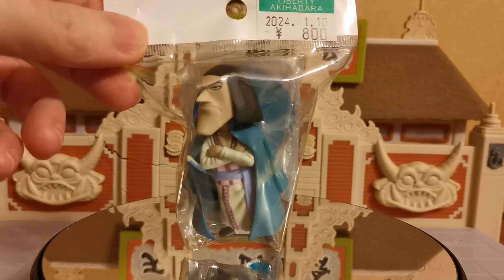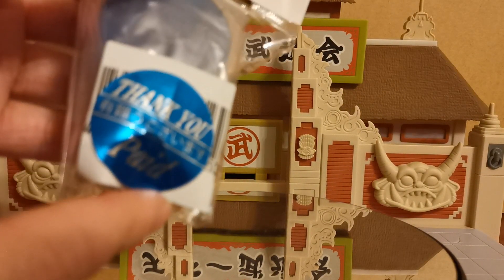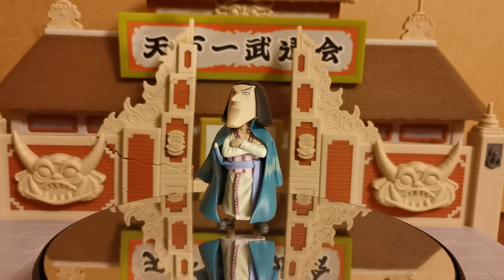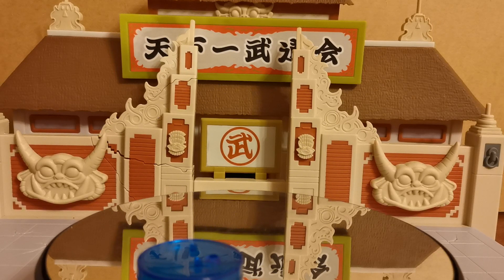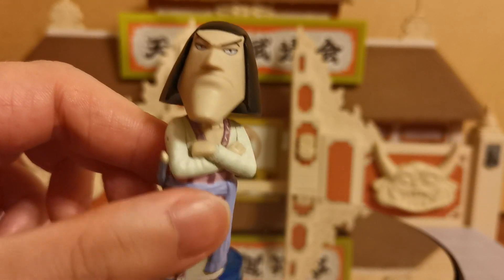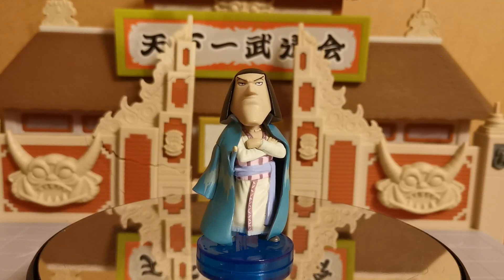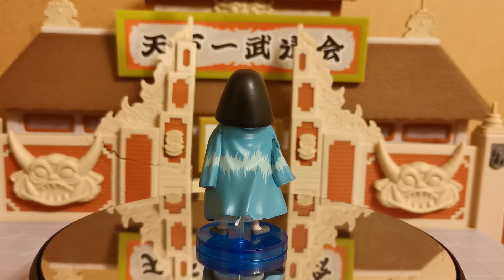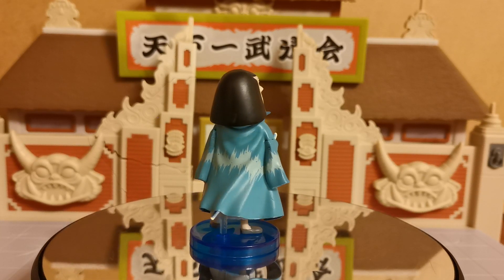Chaka! One Piece World Collectibles Figure, biggest WCF collection in UK with Za Grand Cat